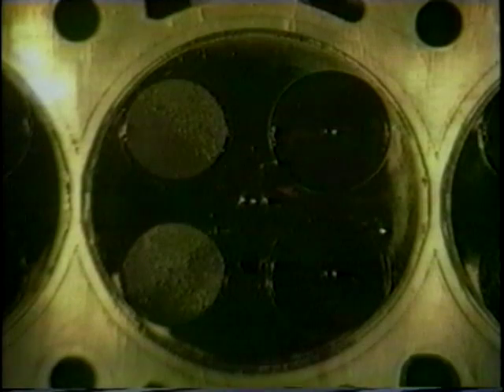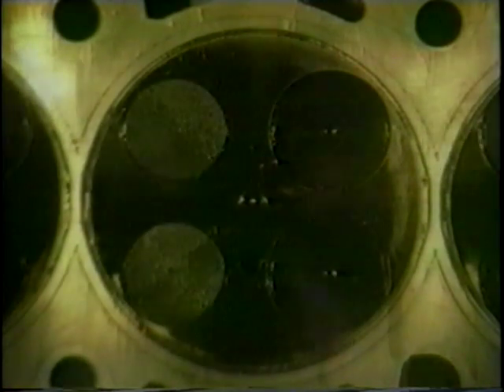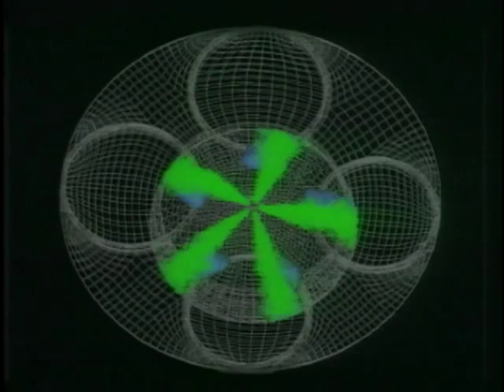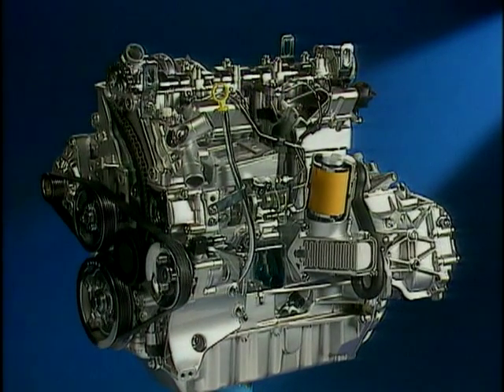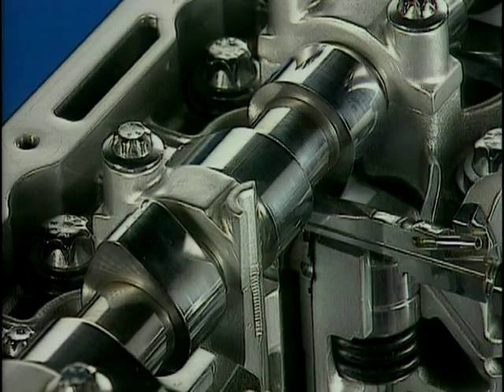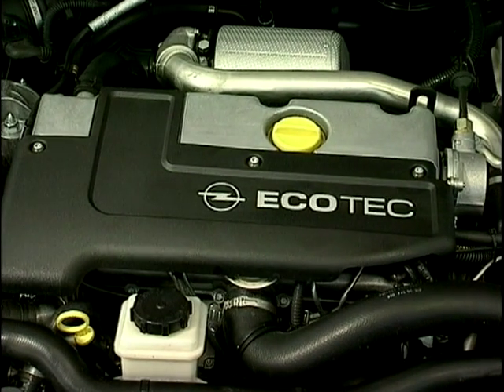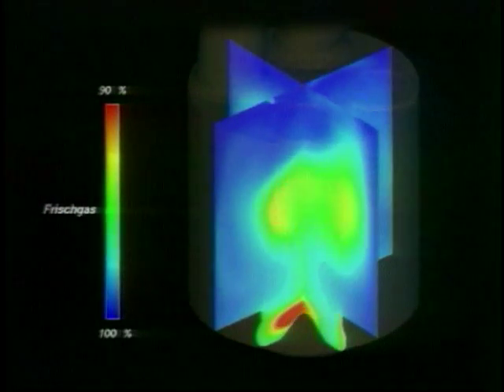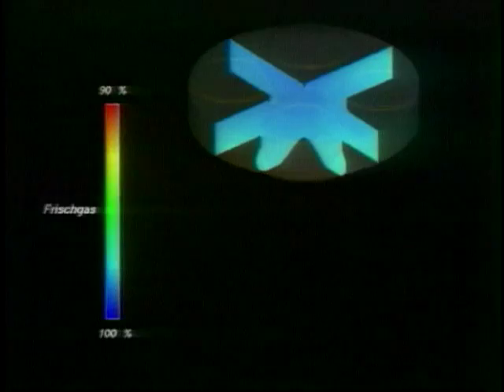The First Direct Injection Diesel Engine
Howard Stableford talks about the first direct injection diesel engine produced by the engineers at Vauxhall/Opel for their Vectra Diesel.